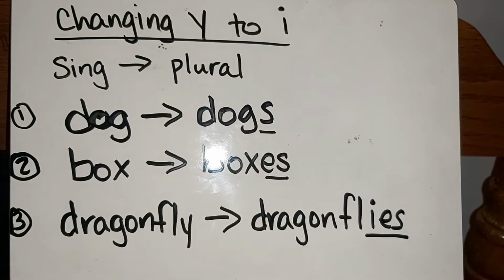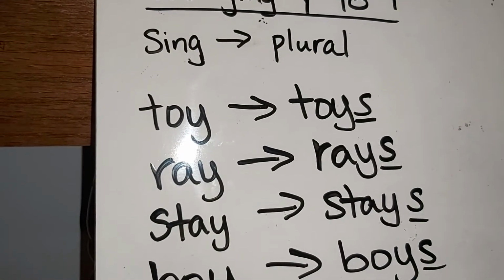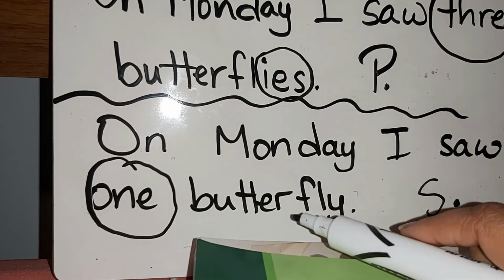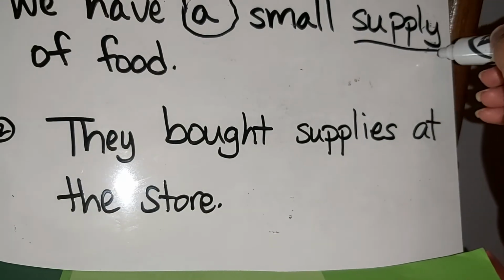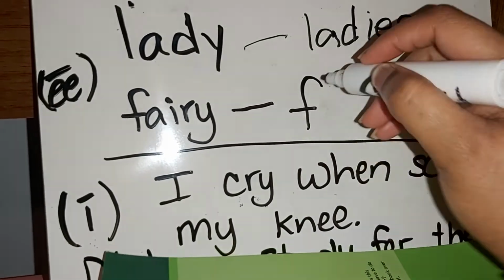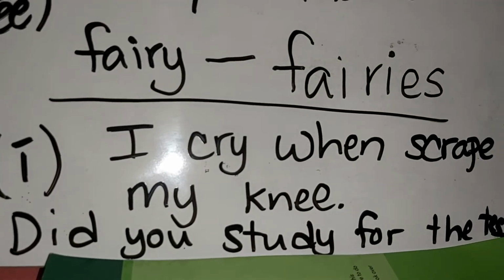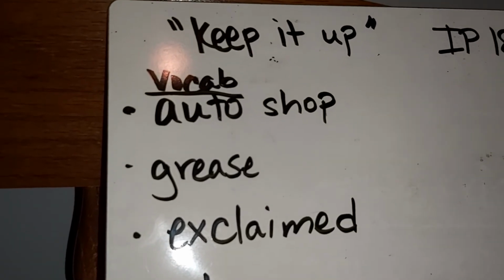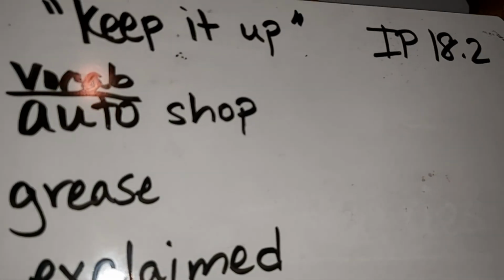3/26 skills lesson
2nd g.